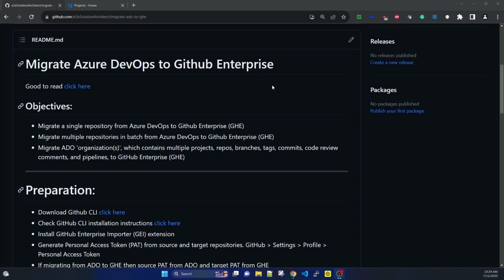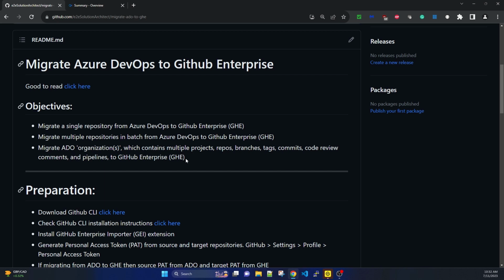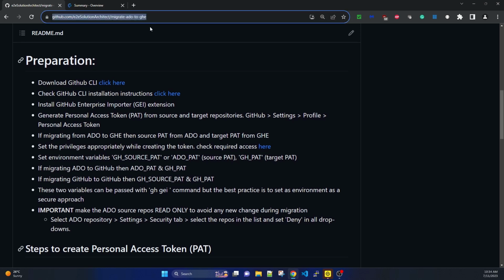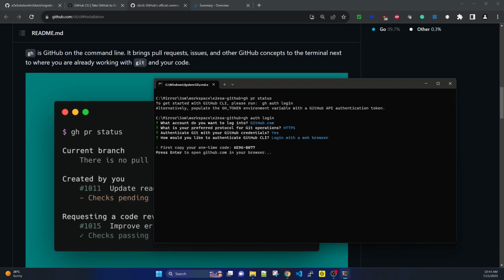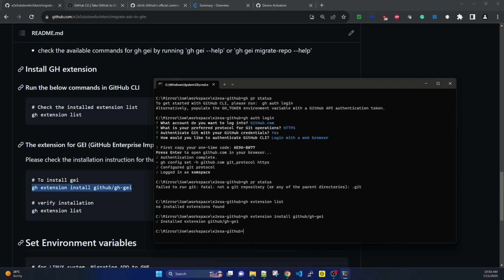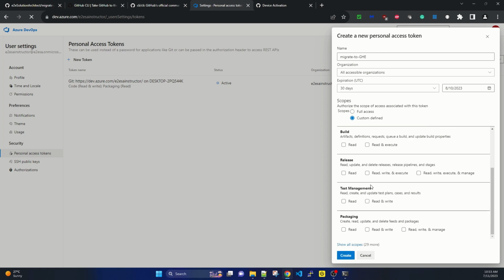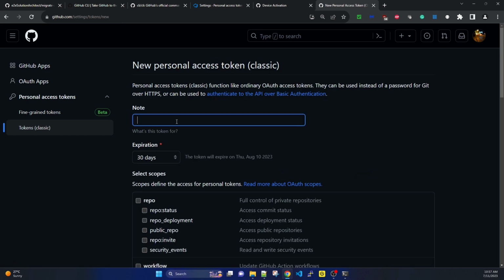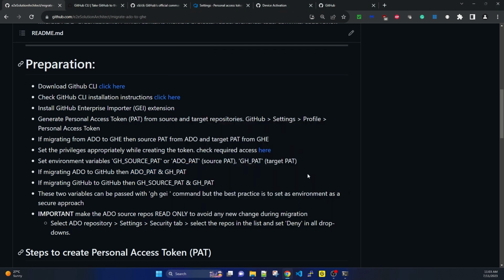Migrate Azure DevOps to GitHub Enterprise Part 1